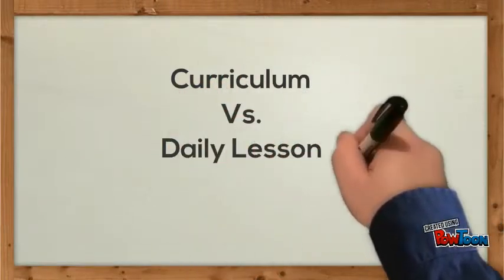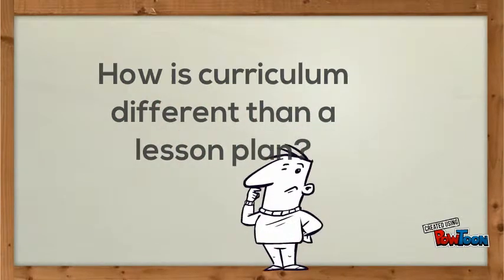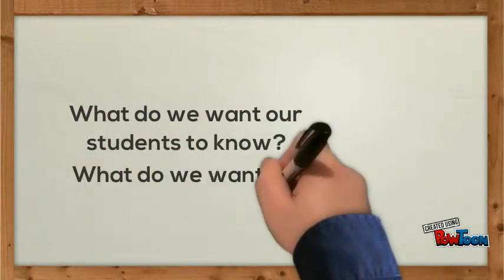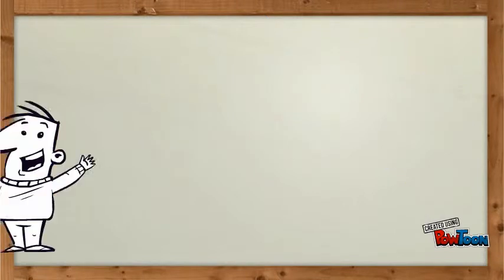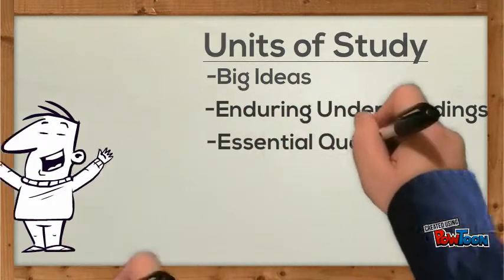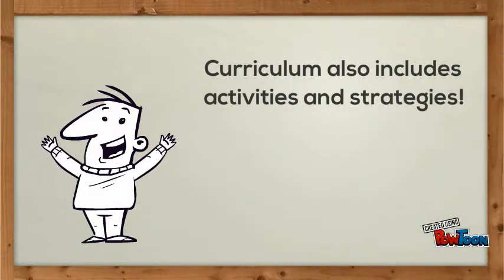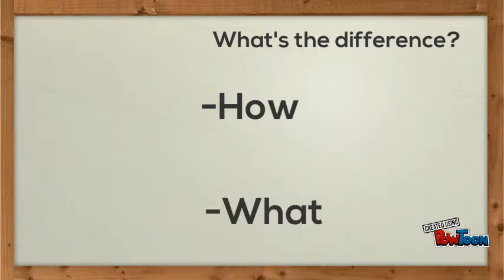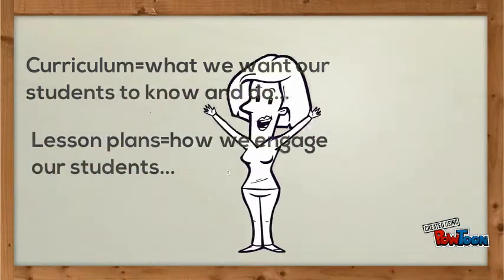Curriculum Vs. Daily Lesson Plans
Curriculum Vs. Daily Lesson Plans-- Created using PowToon -- Free sign up -- Create animated videos and animated presentations for free.  PowToon is a free tool that allows you to develop cool animated clips and animated presentations for your website, office meeting, sales pitch, nonprofit fundraiser, product launch, video resume, or anything else you could use an animated explainer video. PowToon's animation templates help you create animated presentations and animated explainer videos from scratch.  Anyone can produce awesome animations quickly with PowToon, without the cost or hassle other professional animation services require.